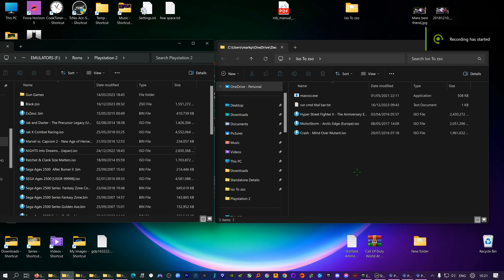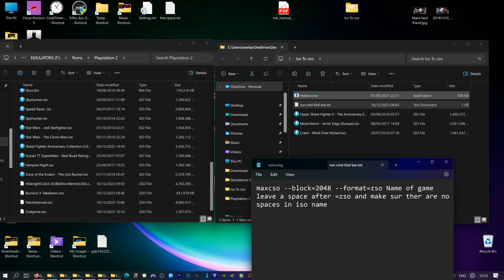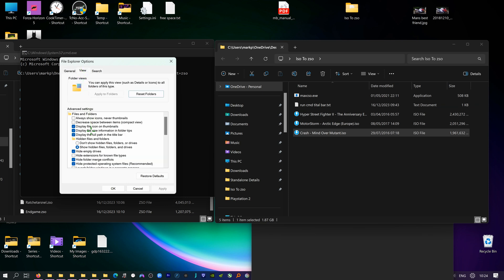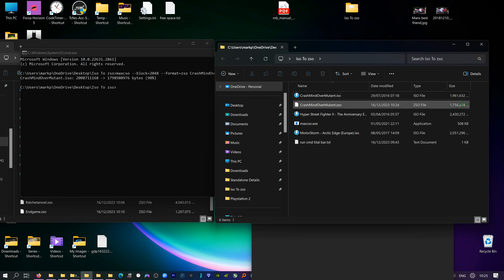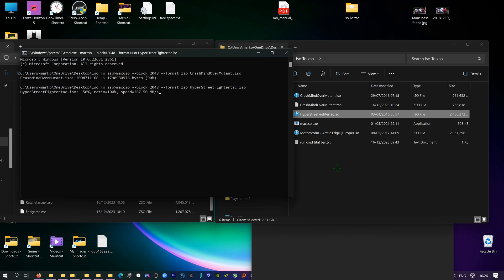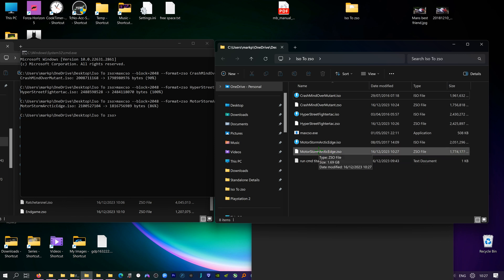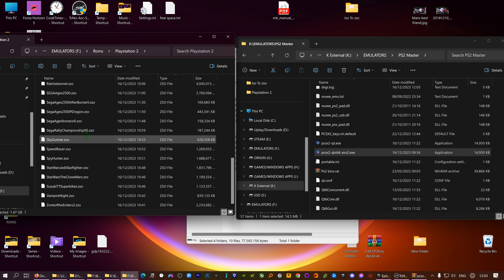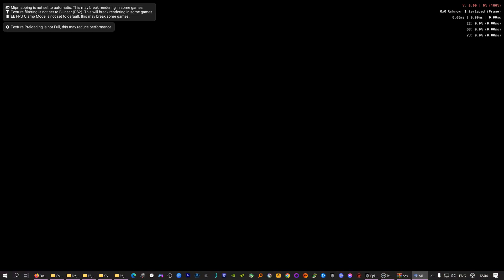PCSX2 SAVE SPACE ISO COMPRESSOR CONVERT AND RUN .ZSO INSTEAD OF ISO.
All my roms are free and any adds are not mine as adds are the scum of the universe.

PCSX2 Latest update allows you now will play zso files witch are compressid iso's compression depends on game some a few hundred mbs some a few gb.

DOWNLOAD.
Playstation 2 1SO TO ZSO